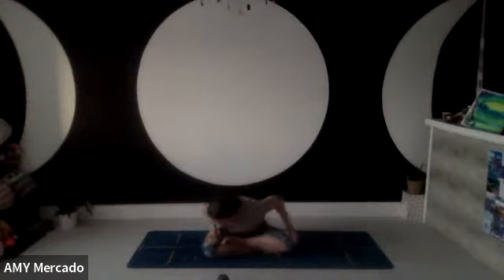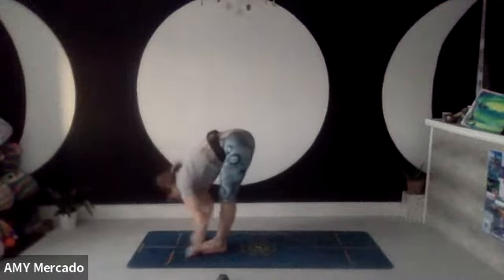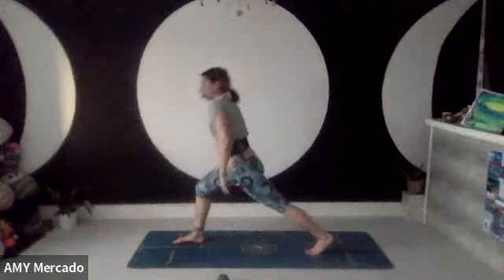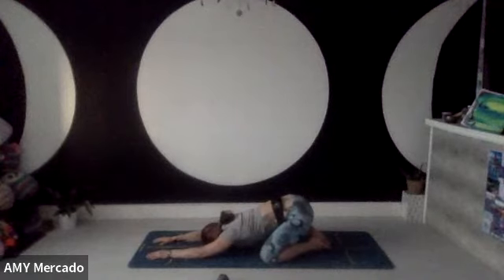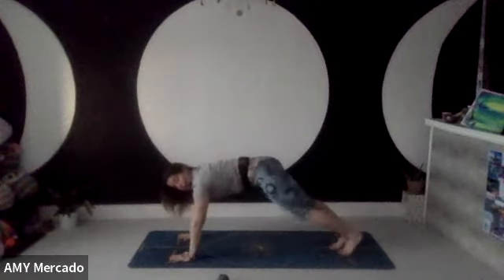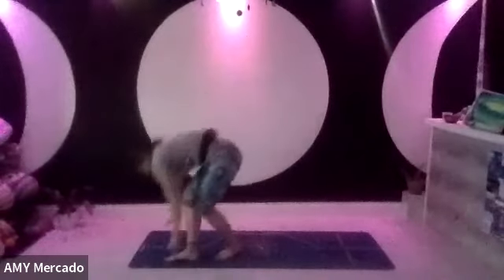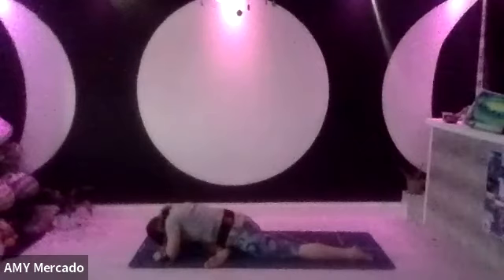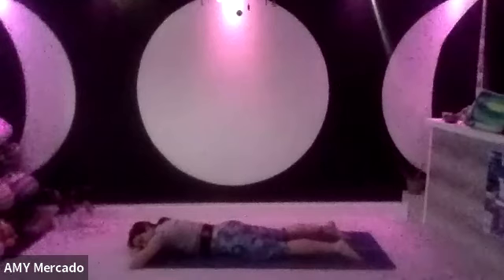15 minute Breathwork followed with a 30 minute Vinyasa Yoga & Gentle Stretch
We begin with a 15 minute holotropic style breathwork. The increase of oxygen will result in higher ph levels in your body which will make the immune system, cardiovascular system and others function better. It also releases your 'happy' hormones and will often leave you feel euphoric.

A moderate vinyasa flow with a gentle stretch to compliment the breathwork, perfect for an evening session or to kickstart your day.

Namaste XO

The Mercado Method is a travel yoga lifestyle channel that is creating positive content for your body, mind, and the earth. Yoga, Wanderlust, Fitness, Great Nutrition, Conscious Living, Breathwork, Astrology, Science, Philosophy and Meditation!